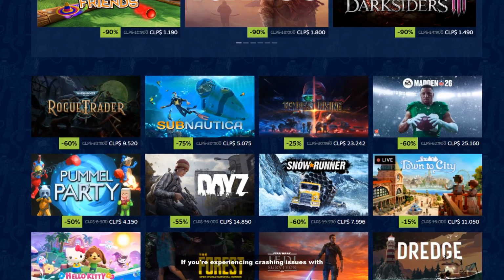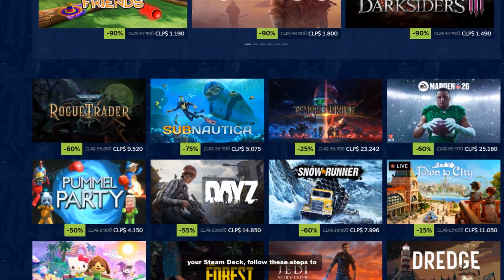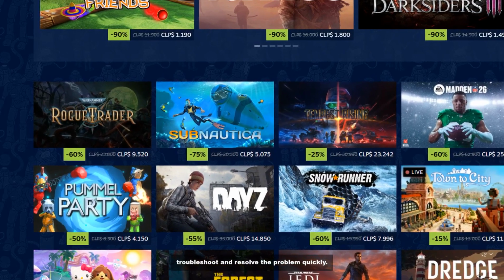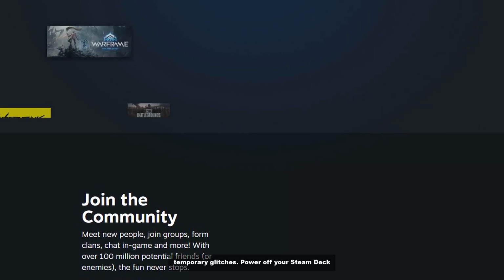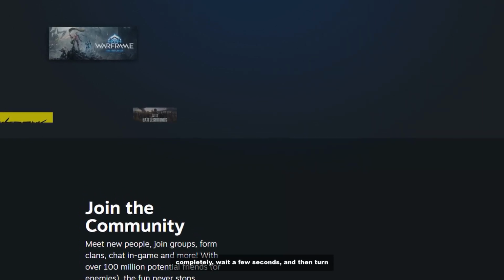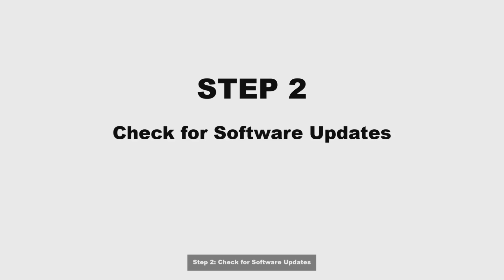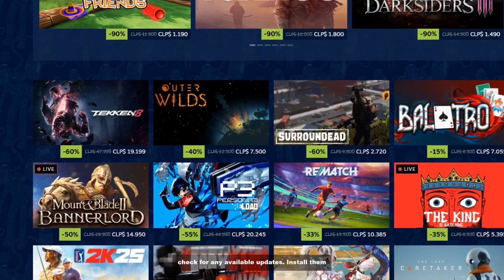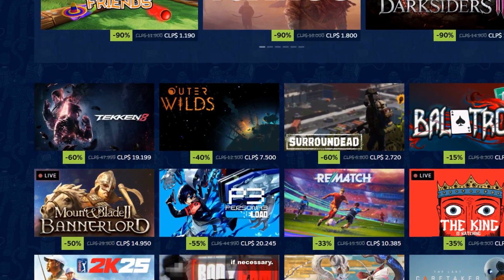How To Recover Steam Deck Crashing Issue 2025 (QUICK FIX) (2026)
In this video, we will show you how to recover from the Steam Deck crashing issue in 2025 with a quick fix. If you're experiencing crashes or performance problems with your Steam Deck, this guide will help you troubleshoot effectively.